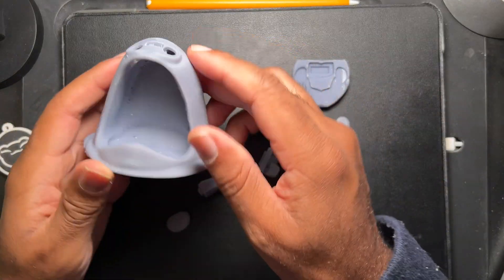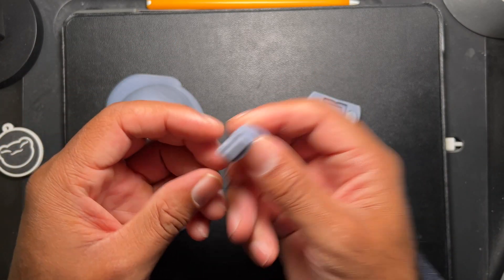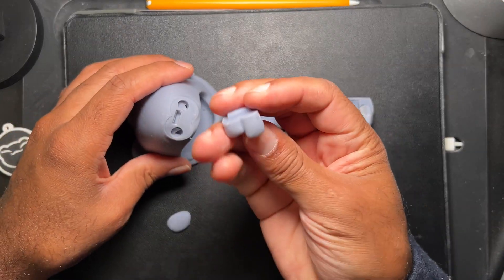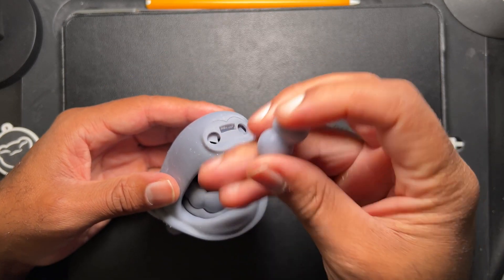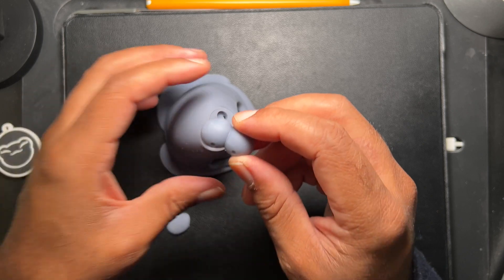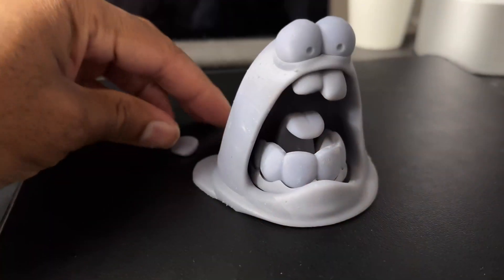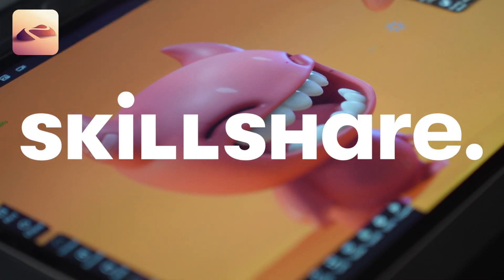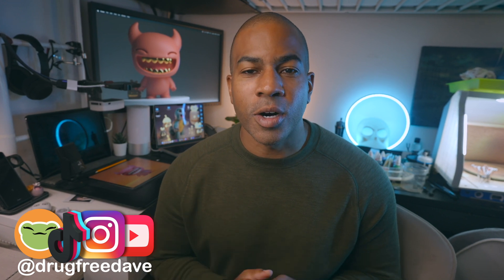NomadSculpt Blob Quickassembly